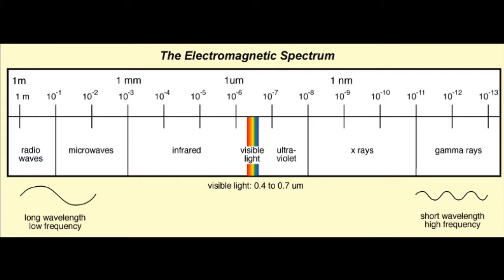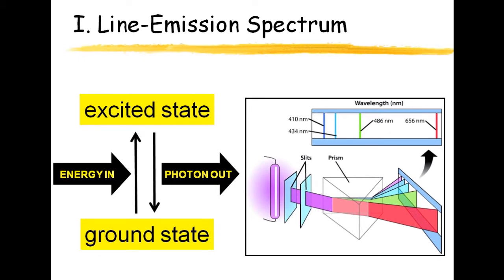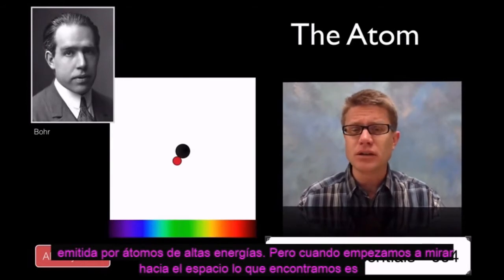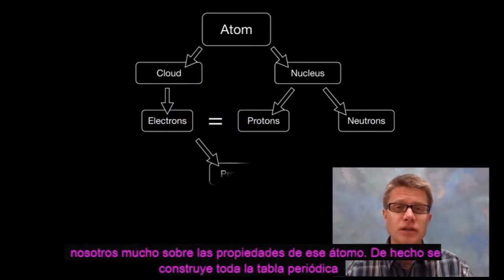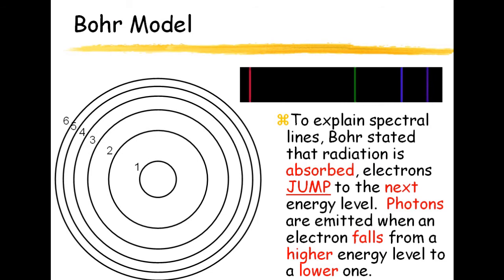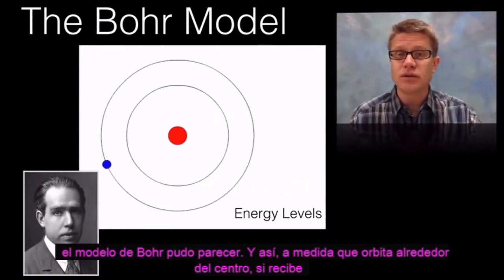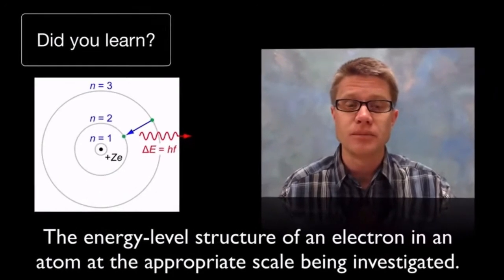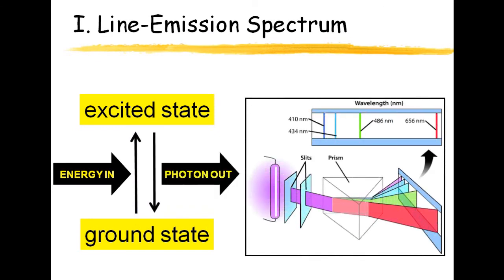Bohr's Atom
Atoms emit photons when electrons get Bohred.